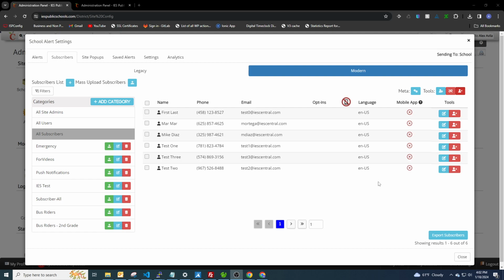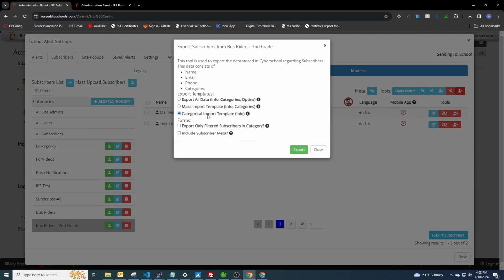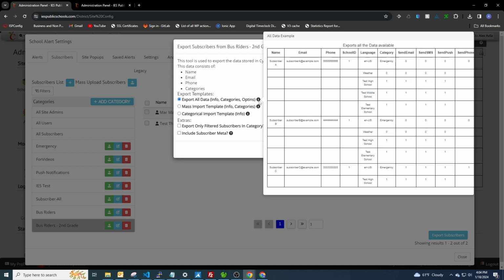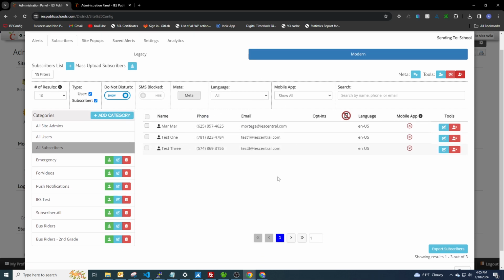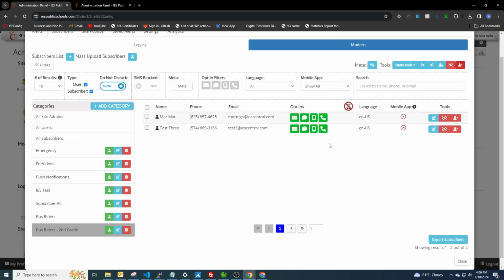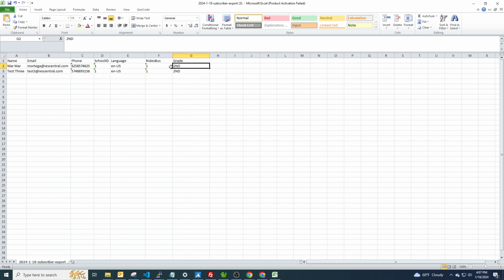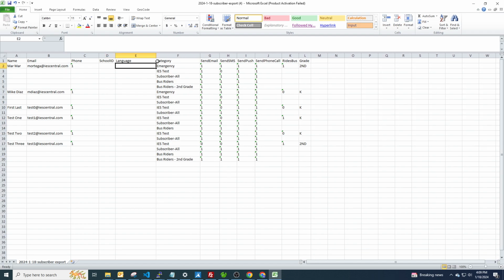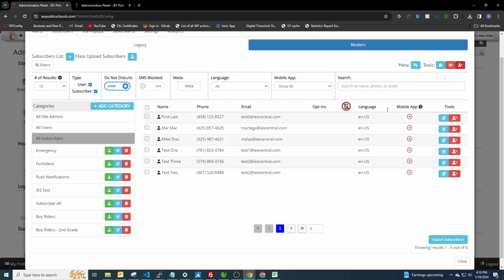Subscriber Management - Exporting Subscribers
All of the options available in the Export Feature are discussed including the Templates available and Extras that are available for templates.